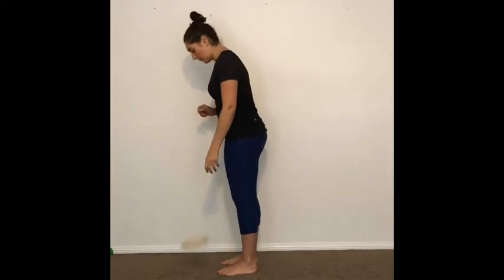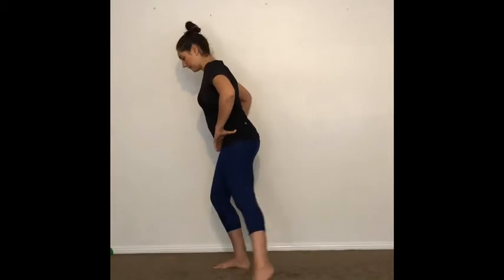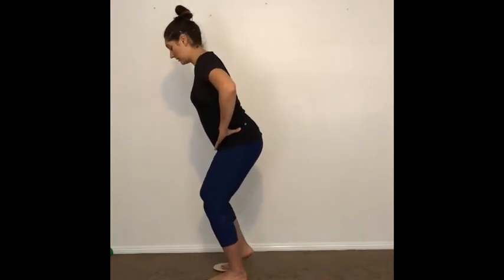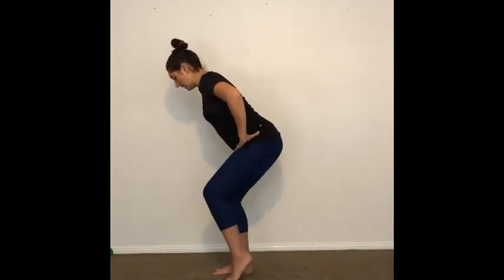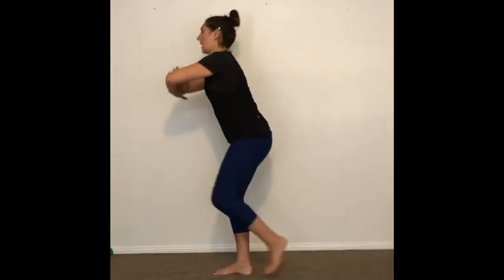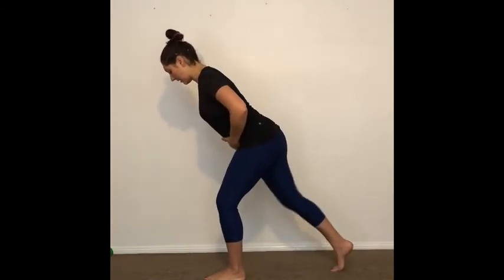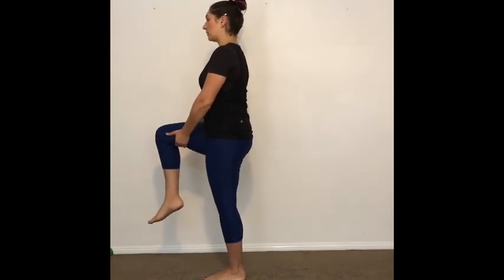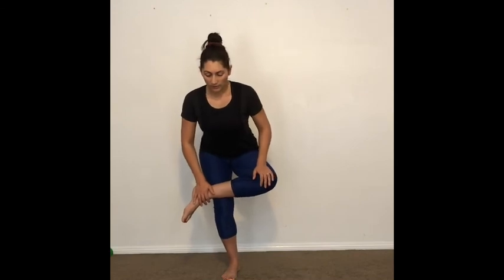Unwind Pilates Challenge- Day 19 - legs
Ten minute Pilates workout focusing on legs in a standing position. You will need a plate or piece of paper if you have carpet or a face washer if you have hardwood or tiles on your floor.